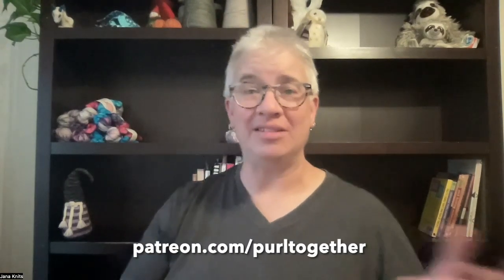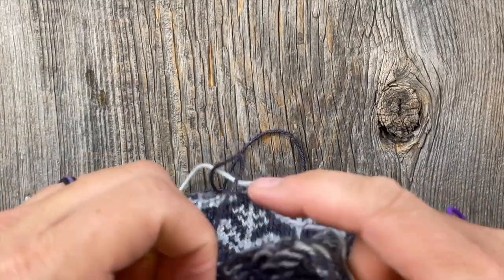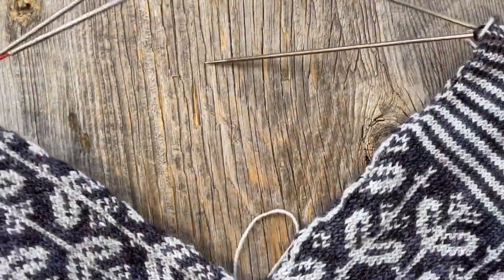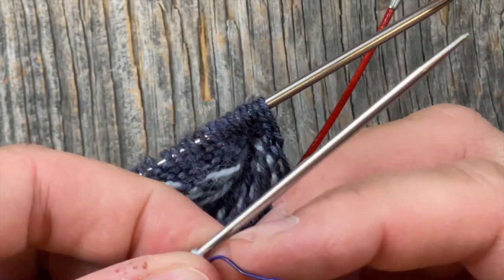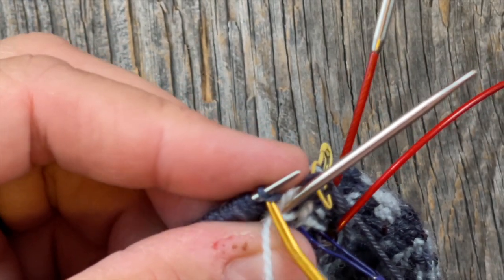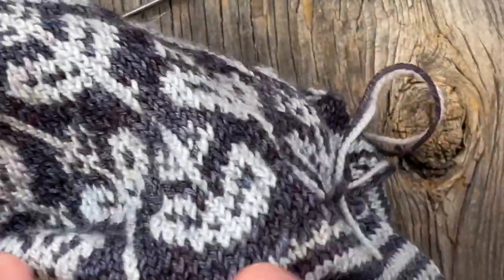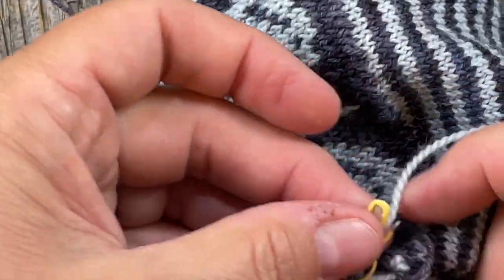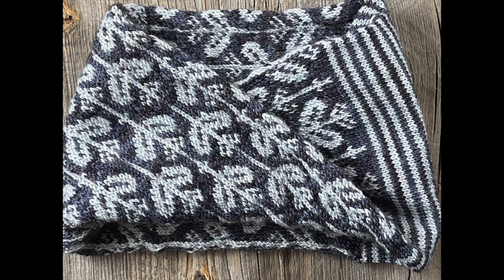Scandi Bloom Cowl KAL: Grafting in the Round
Finish up your Scandi Bloom Cowl by grafting in the round using the Kitchener method.